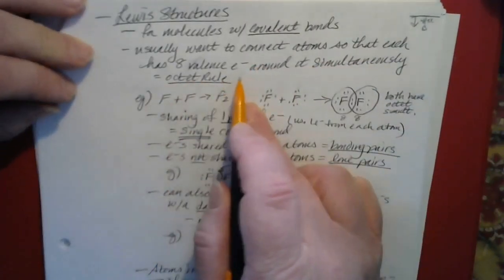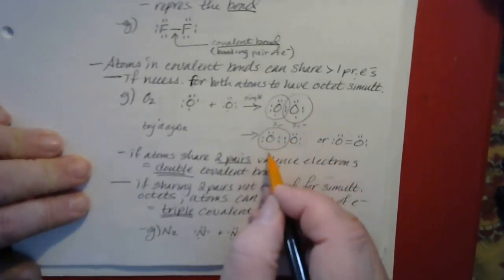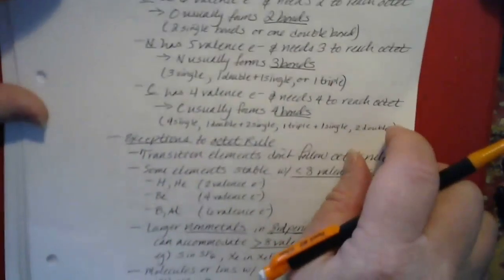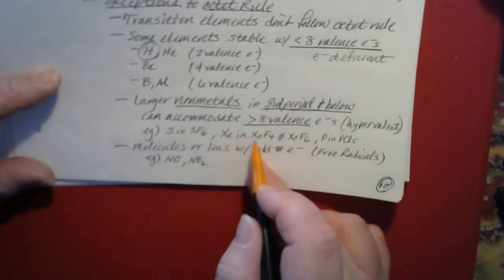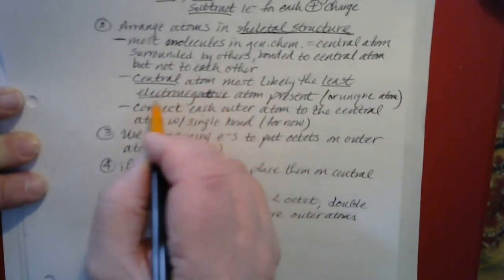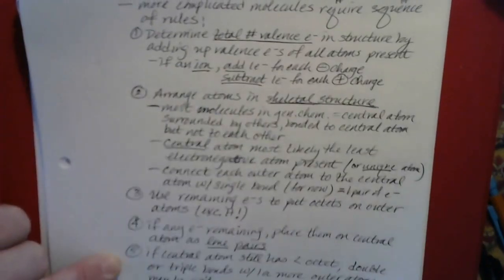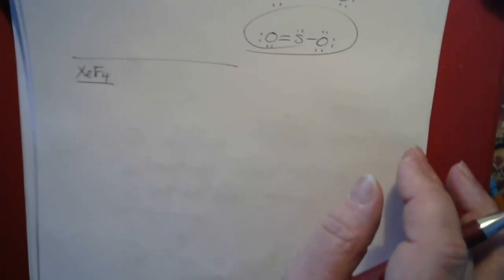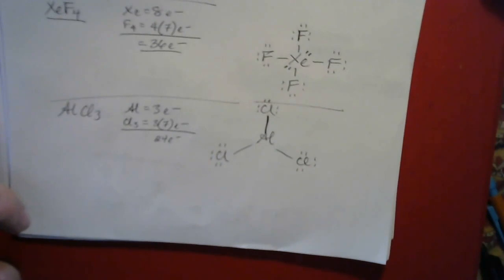VM Che101 Wk of 4 19 21 Lect 2, Pt B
Sect. 7.3 cont'd)  Covalent bonds with Lewis structures, octet rule and exceptions, steps for drawing Lewis structures & examples.